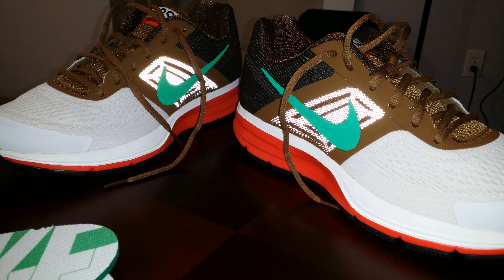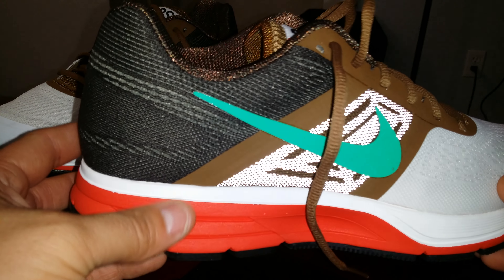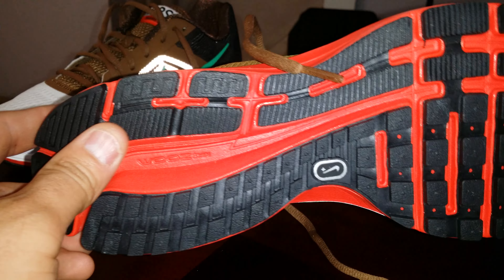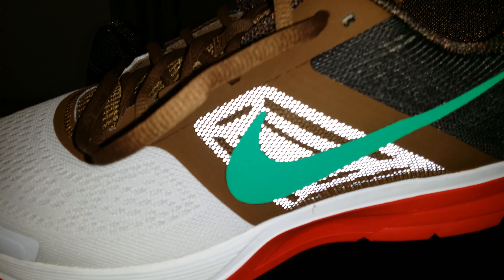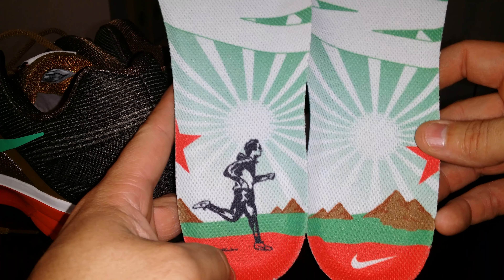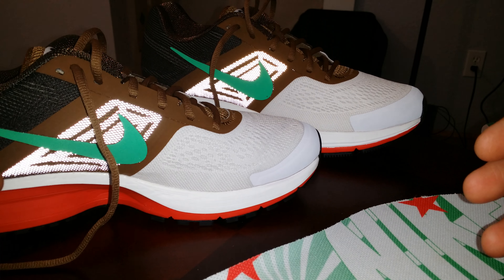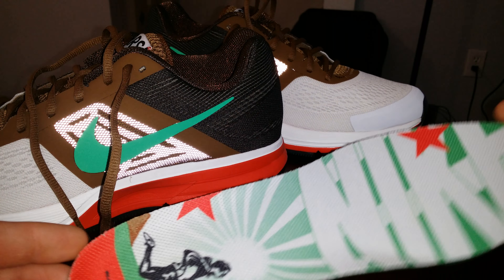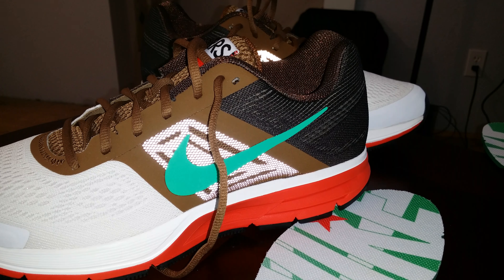Review: Nike Pegasus +30 "California" Roadrunner sport (RRS)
They fit true to size